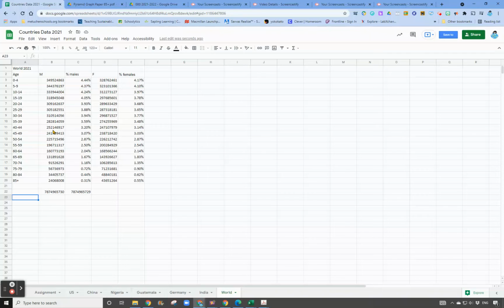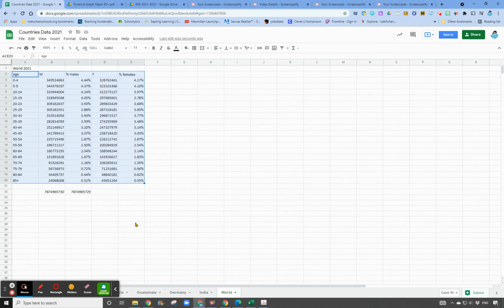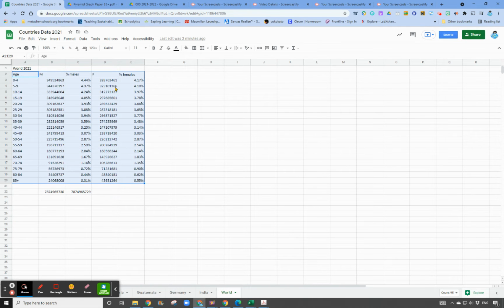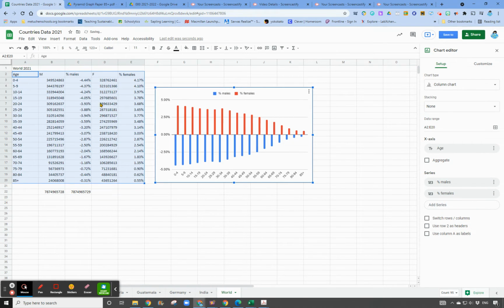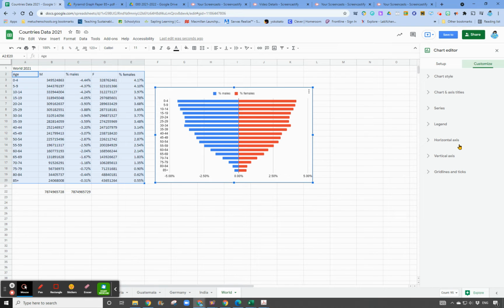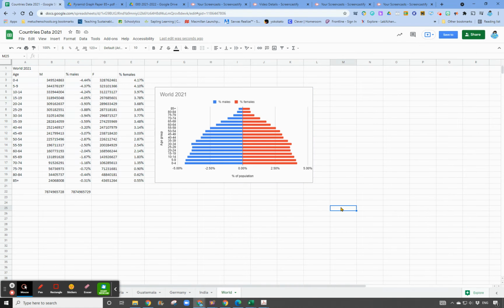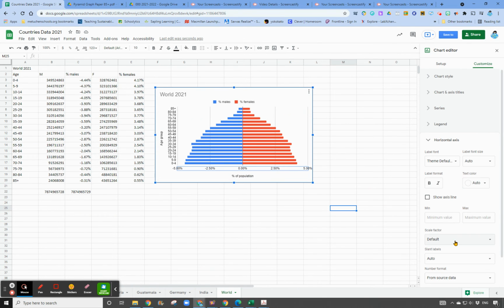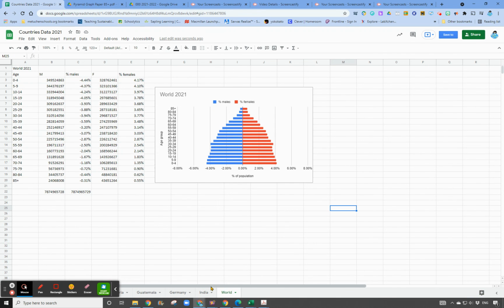Population pyramid on Google Sheets